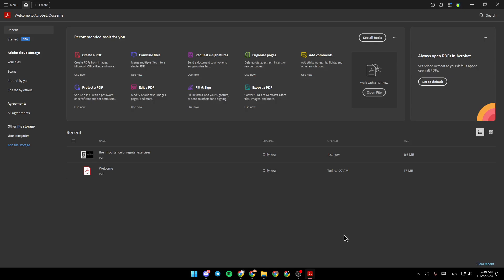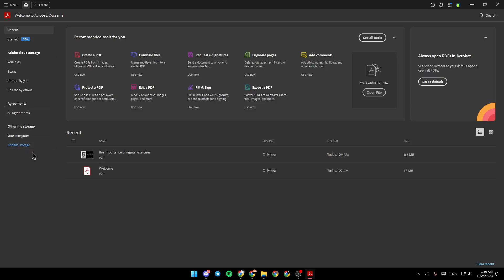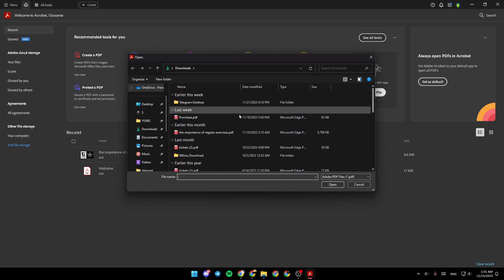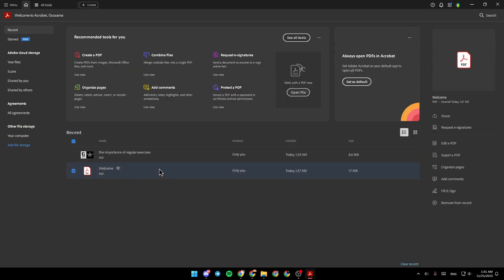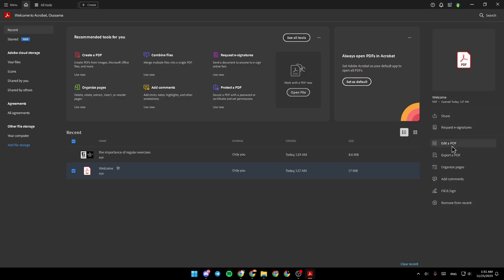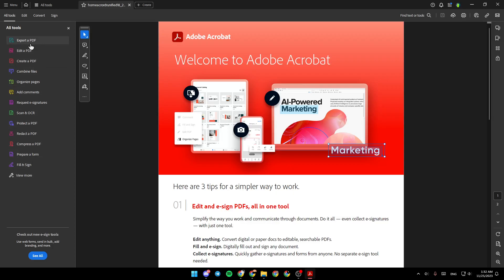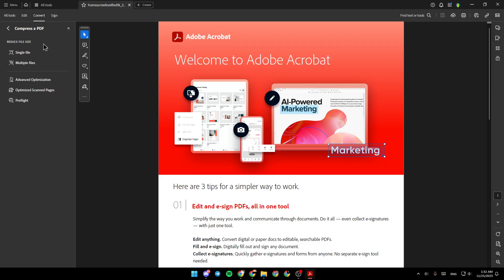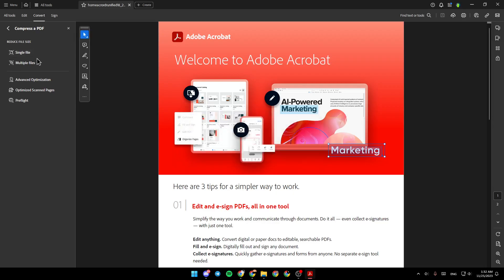How To Reduce File Size In Adobe Acrobat Tutorial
Today we talk about reduce file size in adobe acrobat,compress pdf,how to reduce pdf file size,reduce pdf file size